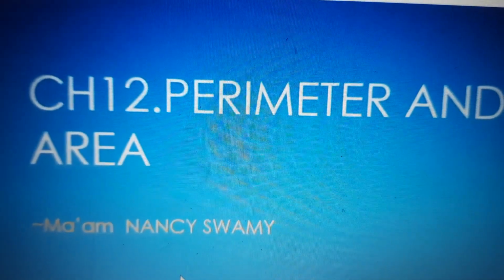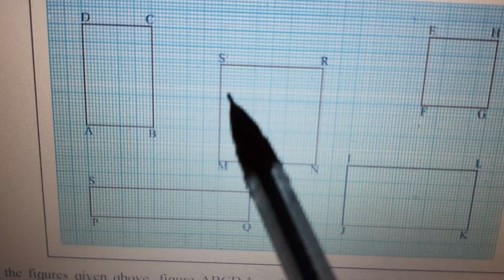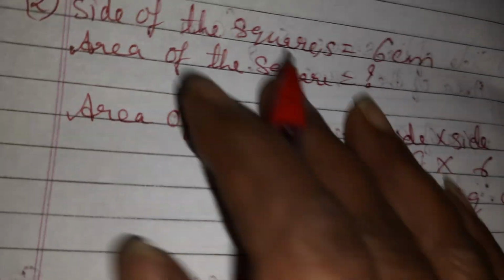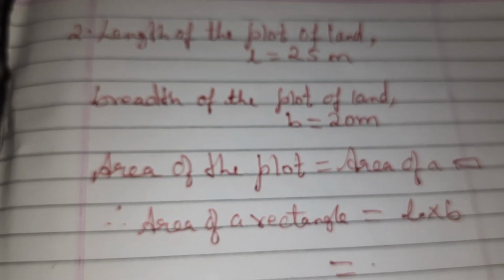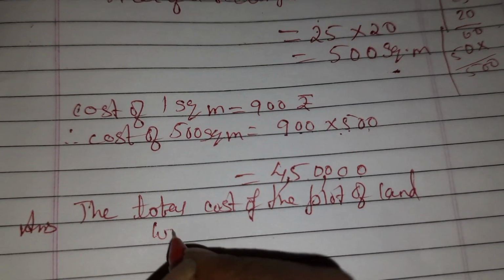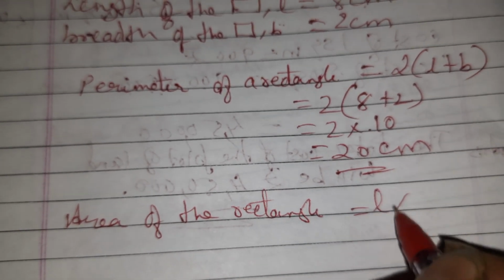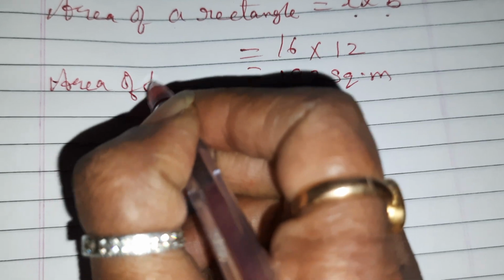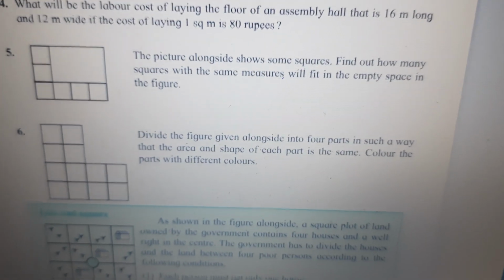Ch 12 Perimeter and Area Std: V